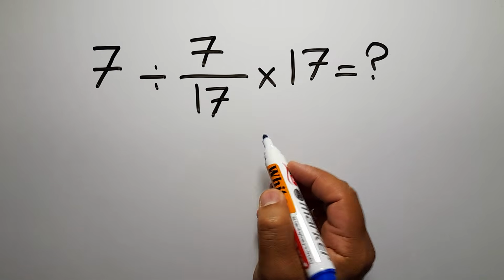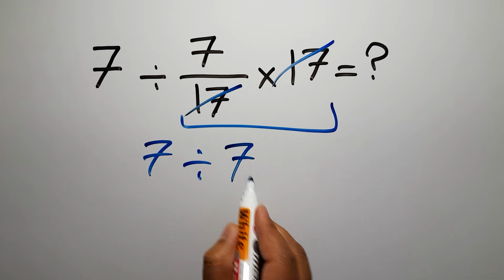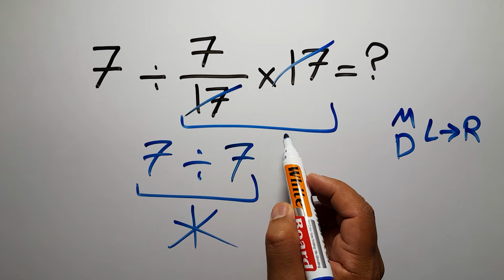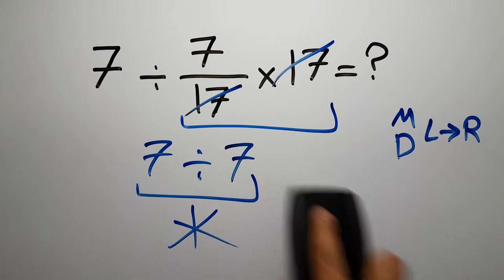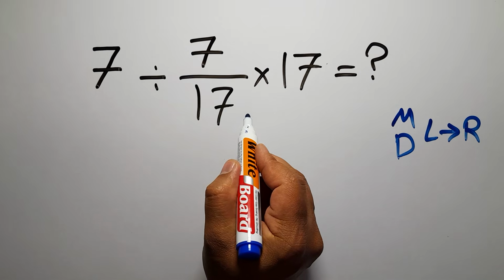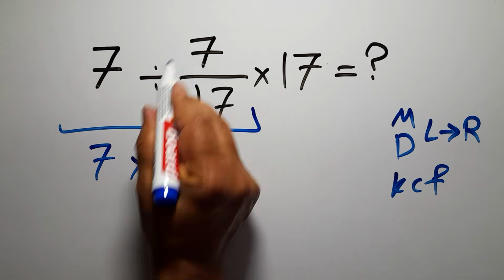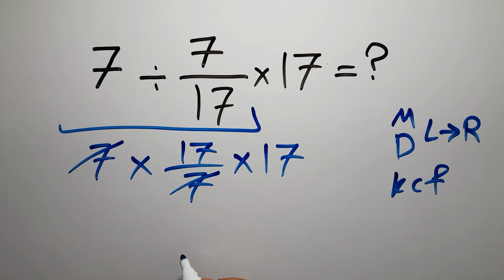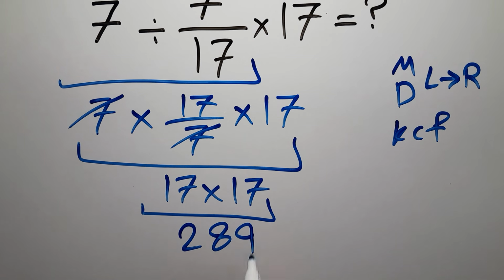This Equation Stumps Everyone! Can You Solve It?